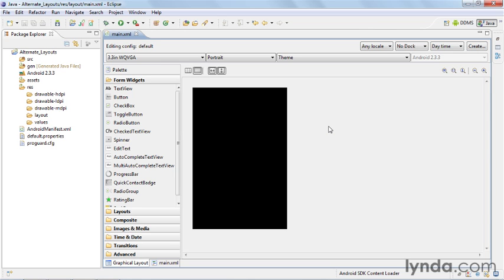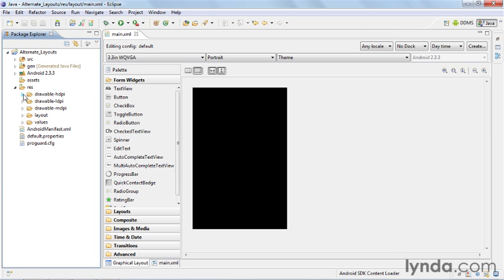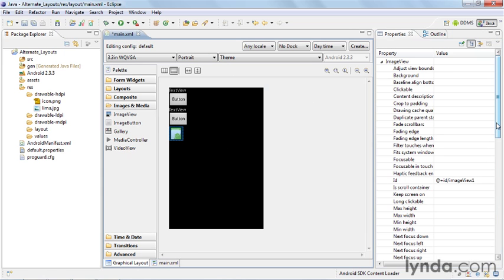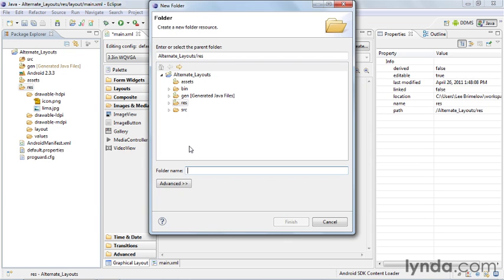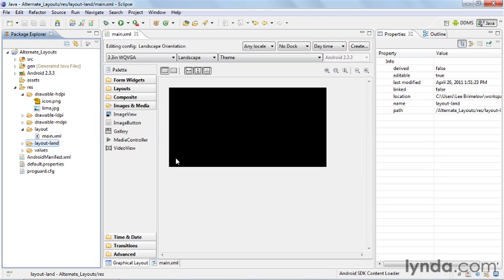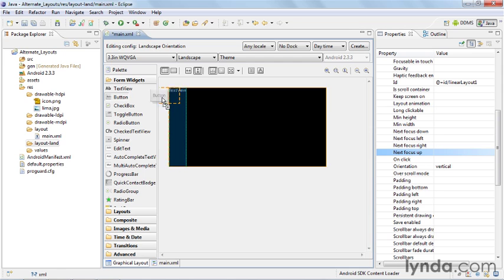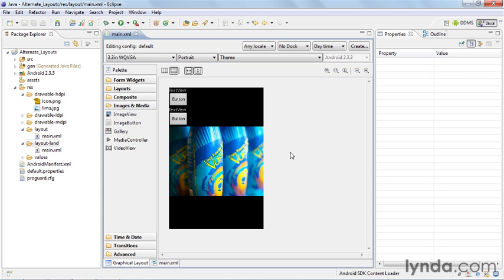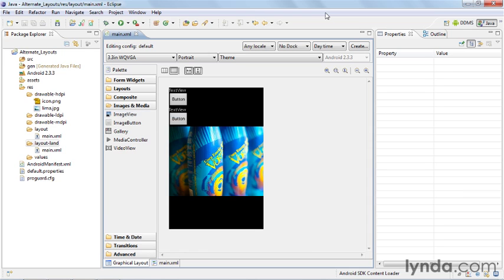Android Training Supporting Multiple Screens: alternatelayouts